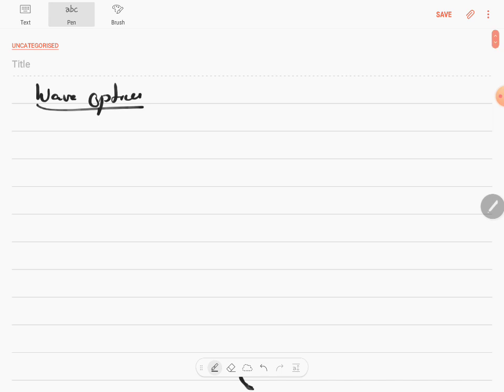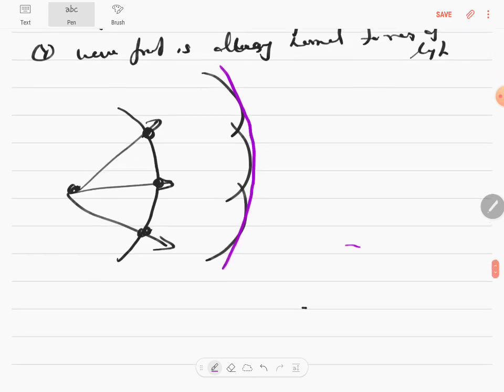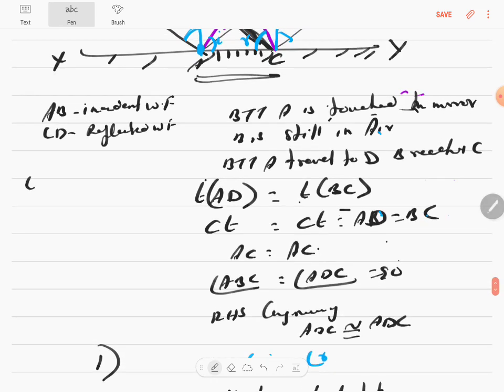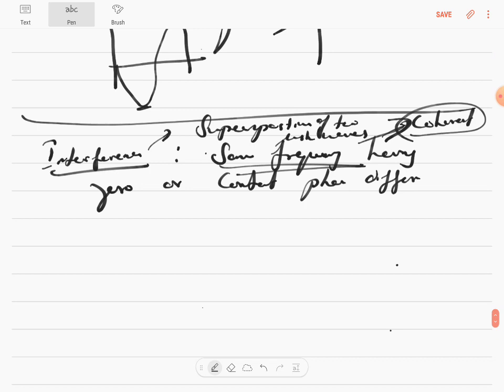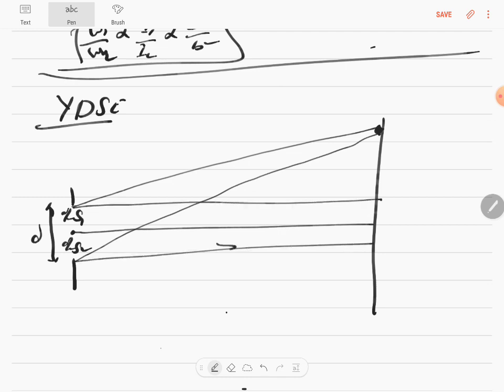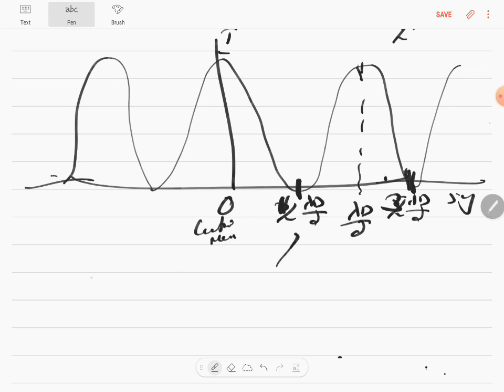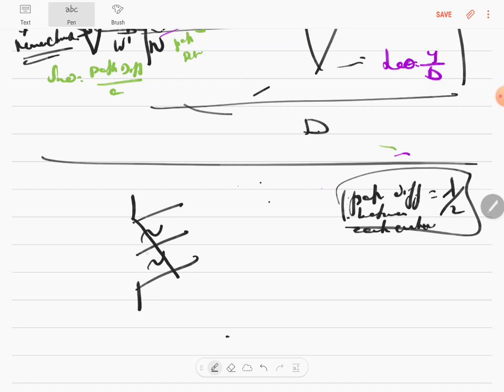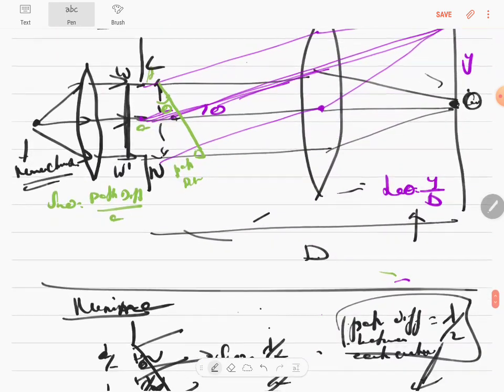wave optics theory